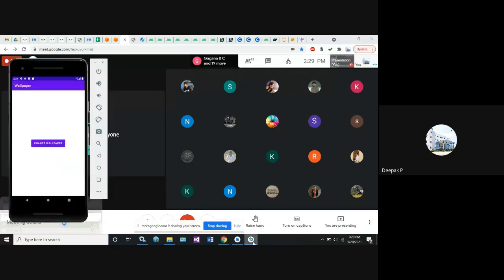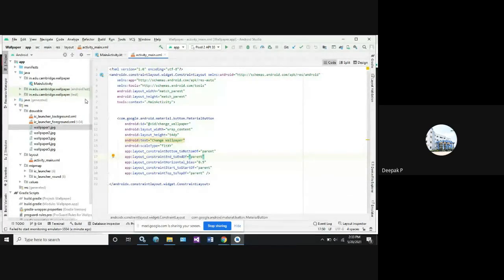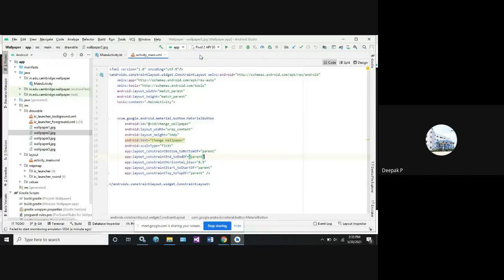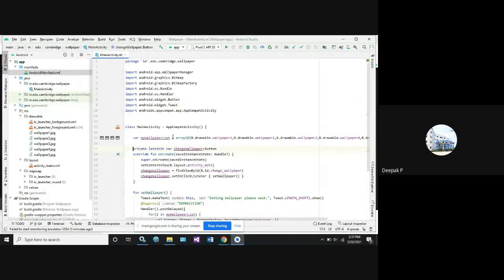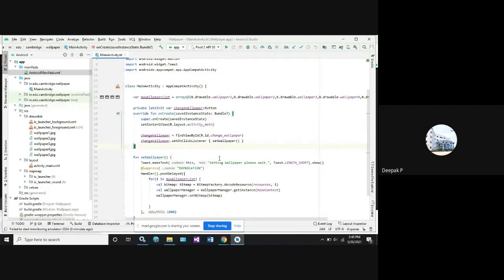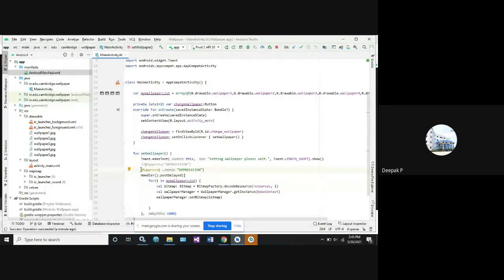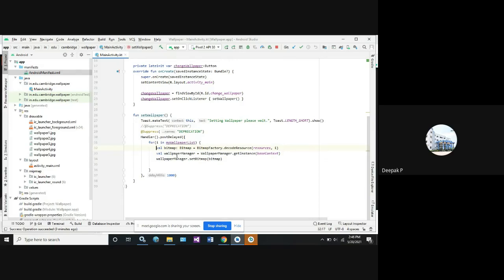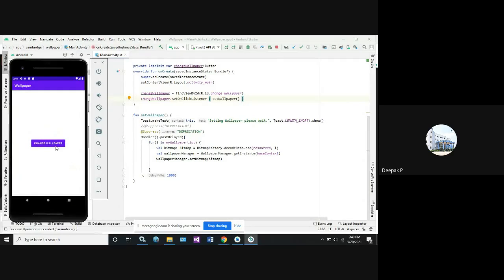Wallpaper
Develop an application to set an image as wallpaper. With on click of a button, the wallpaper image should start to change randomly every 30 seconds.